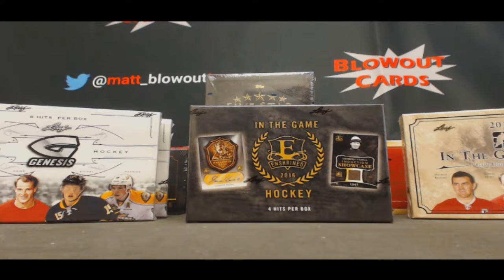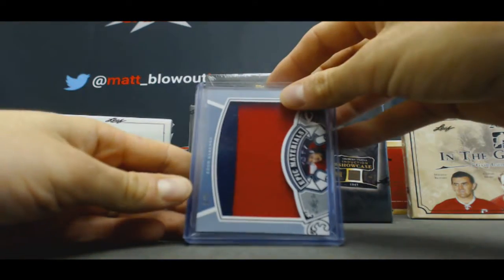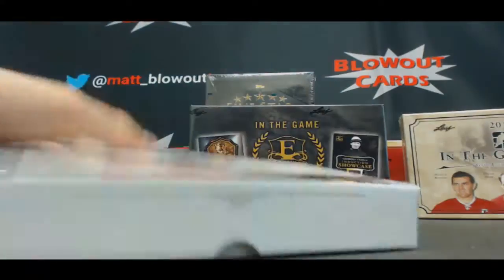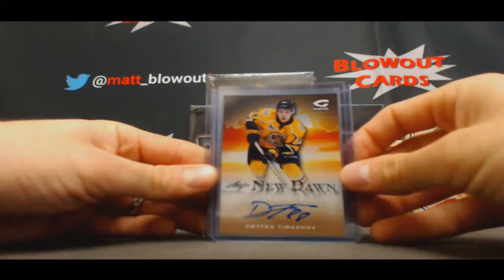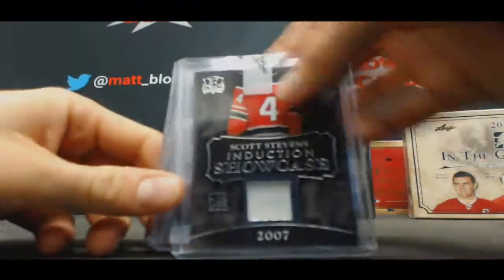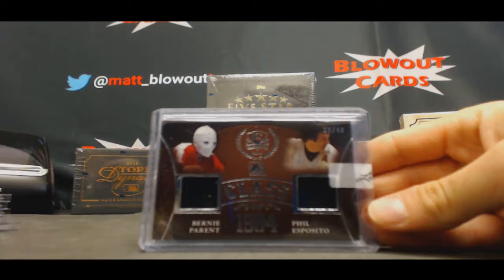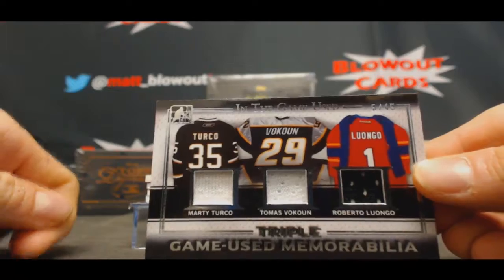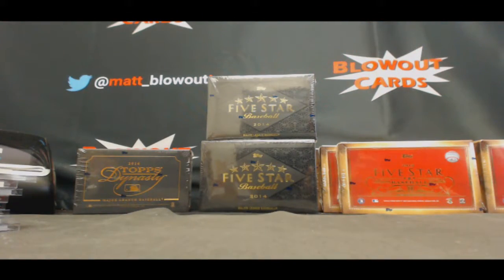Joe's Hockey Medley RD 2